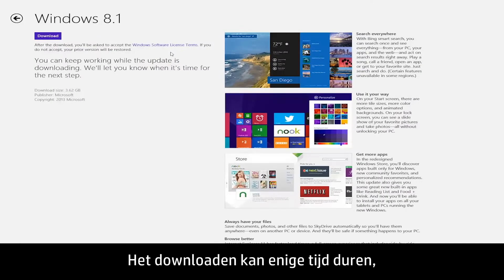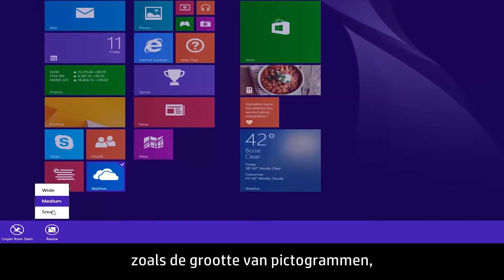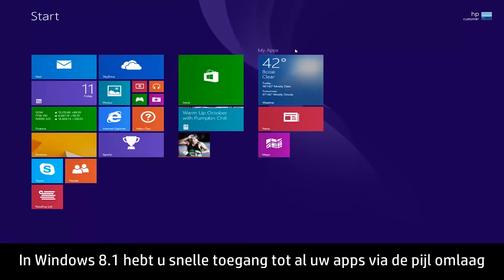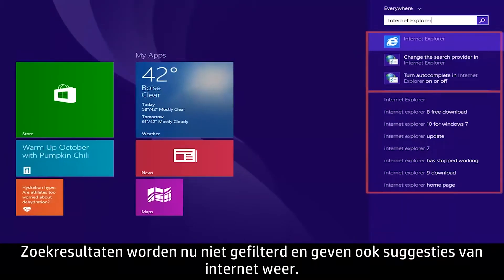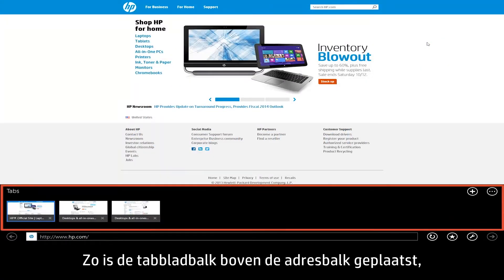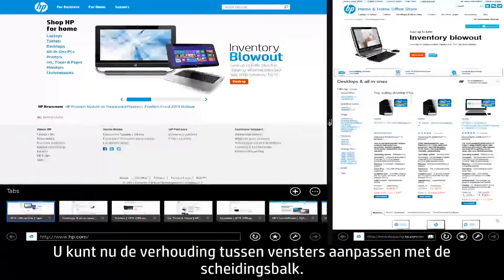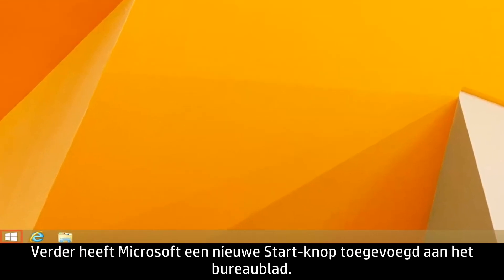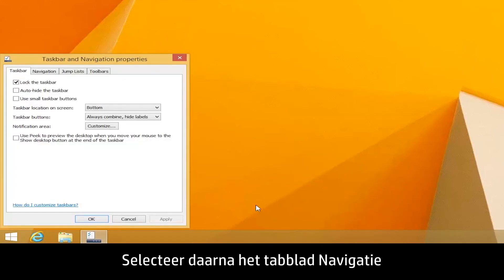Wat is er nieuw in Windows 8.1?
In deze video worden enkele belangrijke functies en updates van Windows 8.1 geïntroduceerd.